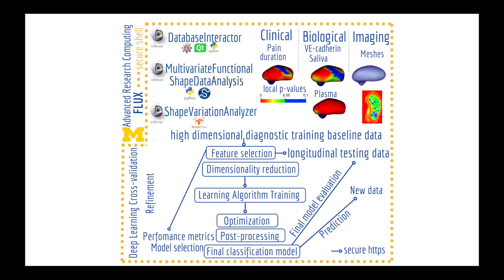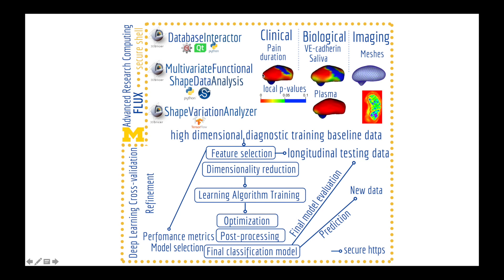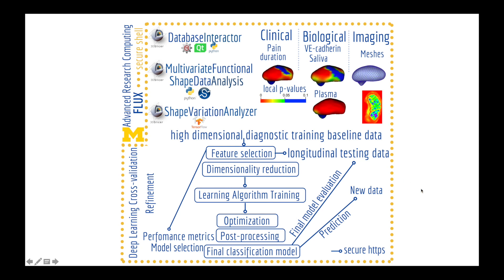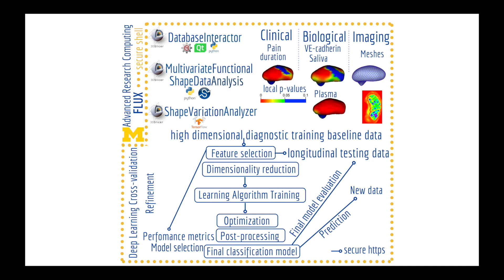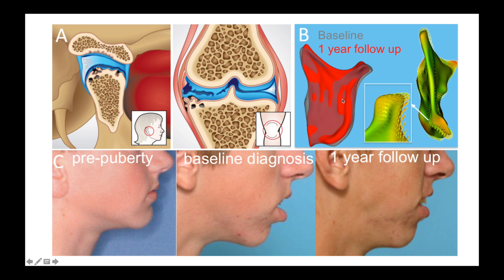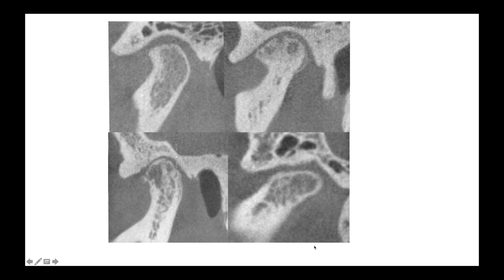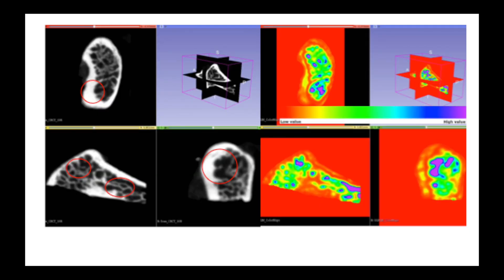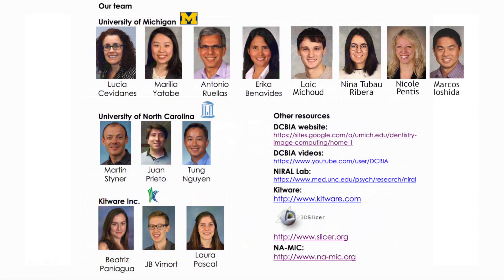Dr. Lucia Cevidanes 2018 Biomedical Research Award